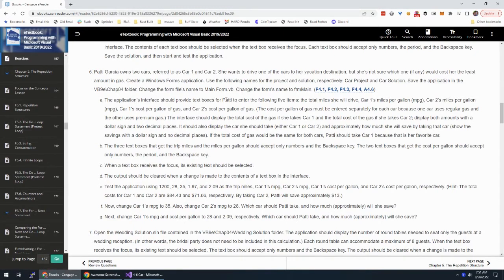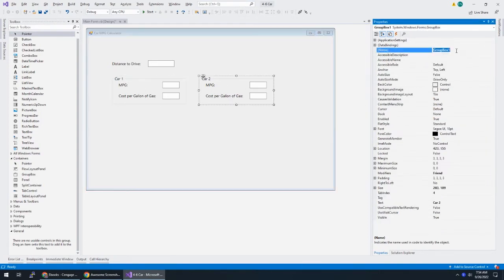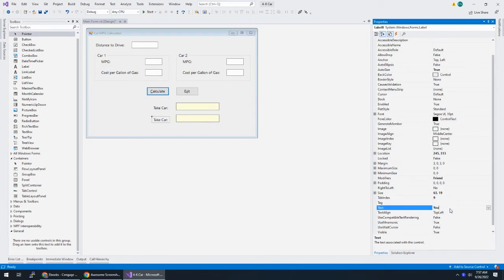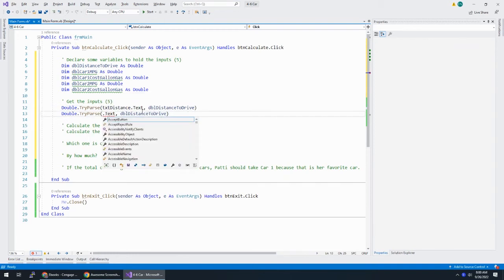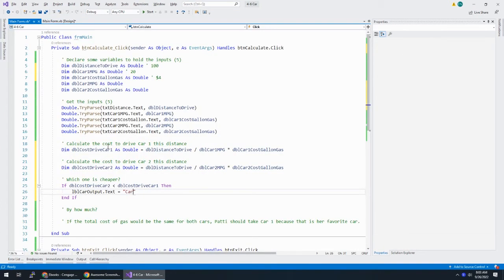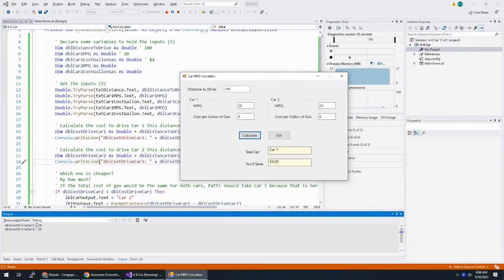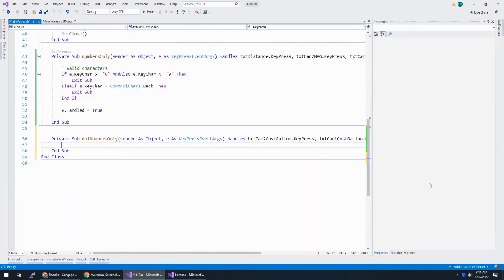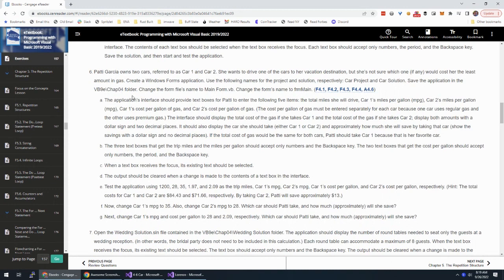Car Project Exercise 4-6 Zak's Programming with Microsoft Visual Basic 2019/2022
Patti Garcia owns two cars, referred to as Car 1 and Car 2. She wants to drive one of the cars to her vacation destination, but she’s not sure which one (if any) would cost her the least amount in gas. Create a Windows Forms application. Use the following names for the project and solution, respectively: Car Project and Car Solution. Save the application in the VB9e\Chap04 folder. Change the form file’s name to Main Form.vb. Change the form’s name to frmMain. (F4.1, F4.2, F4.3, F4.4, A4.6)

The application’s interface should provide text boxes for Patti to enter the following five items: the total miles she will drive, Car 1’s miles per gallon (mpg), Car 2’s miles per gallon (mpg), Car 1’s cost per gallon of gas, and Car 2’s cost per gallon of gas. (The cost per gallon of gas must be entered separately for each car because one car uses regular gas and the other uses premium gas.) The interface should display the total cost of the gas if she takes Car 1 and the total cost of the gas if she takes Car 2; display both amounts with a dollar sign and two decimal places. It should also display the car she should take (either Car 1 or Car 2) and approximately how much she will save by taking that car (show the savings with a dollar sign and no decimal places). If the total cost of gas would be the same for both cars, Patti should take Car 1 because that is her favorite car.

The three text boxes that get the trip miles and the miles per gallon should accept only numbers and the Backspace key. The two text boxes that get the cost per gallon should accept only numbers, the period, and the Backspace key.

When a text box receives the focus, its existing text should be selected.

The output should be cleared when a change is made to the contents of a text box in the interface.